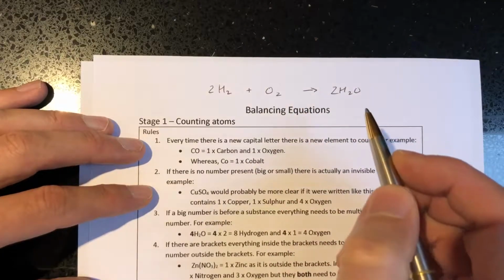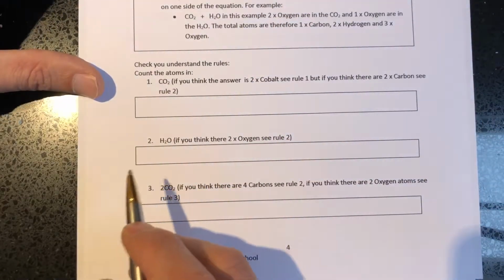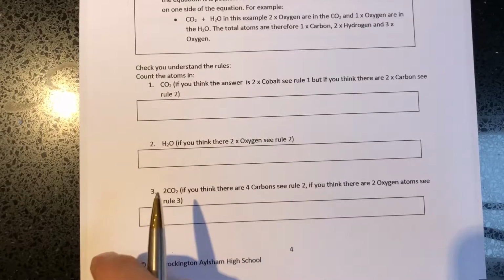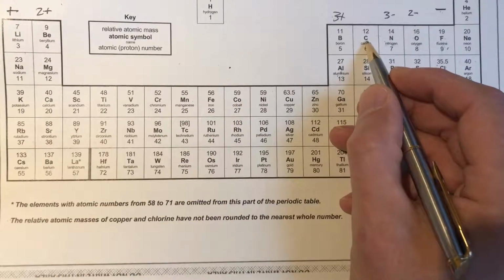Balancing Equations - Video 1 Counting Atoms